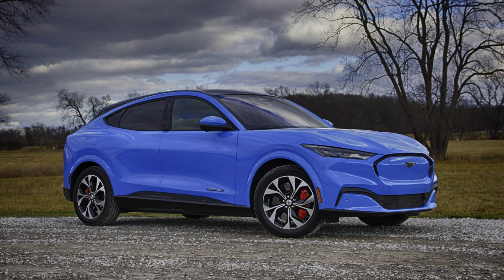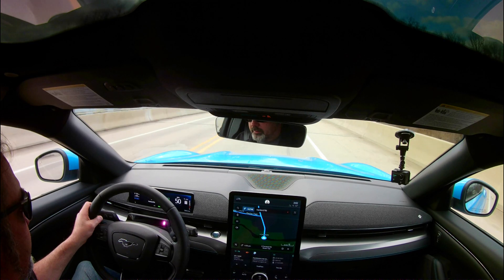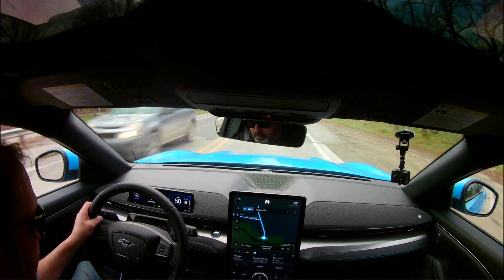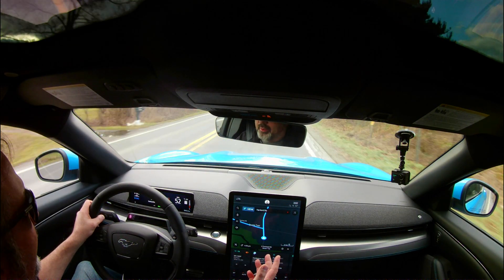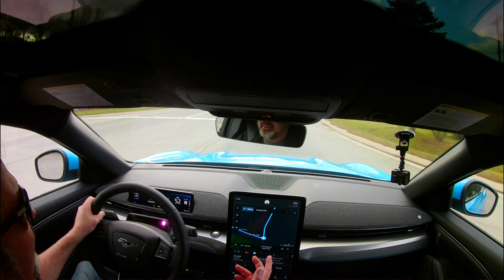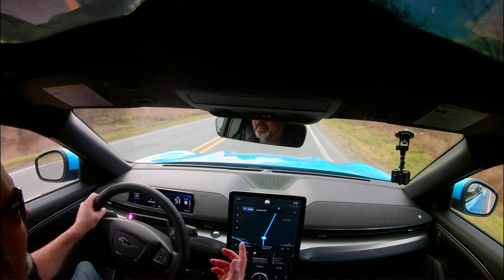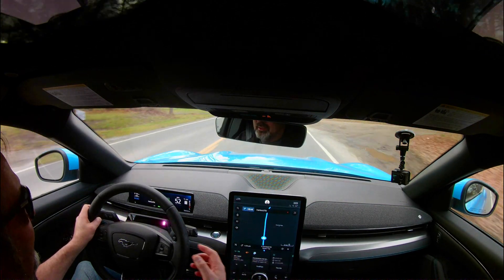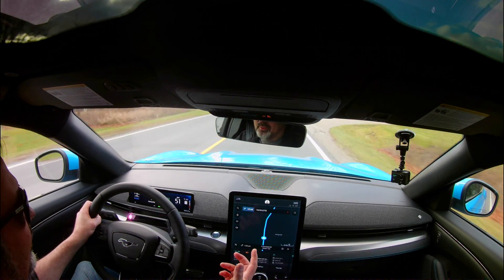2021 Ford Mustang Mach-E Driver Monitor System overview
I can't talk about my initial driving impressions of the 2021 Ford Mustang Mach-E until December 15. But when I was checking out the video I shot while driving, I realized the camera picked up the infrared emitters for the driver monitor system that will make sure driver's keep eyes on the road while using the hands-free active drive assist system. The lights aren't visible to the human eye, but you can clearly see them here.